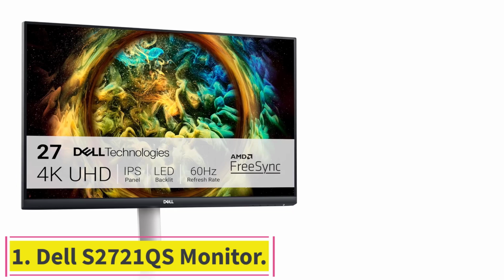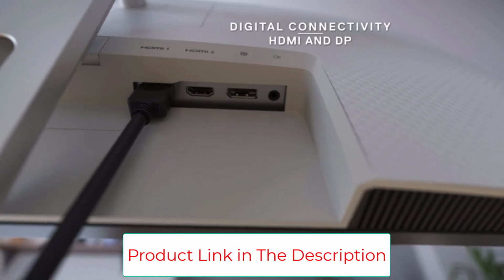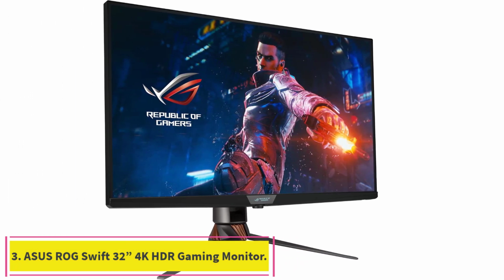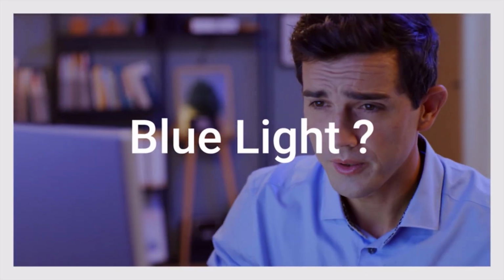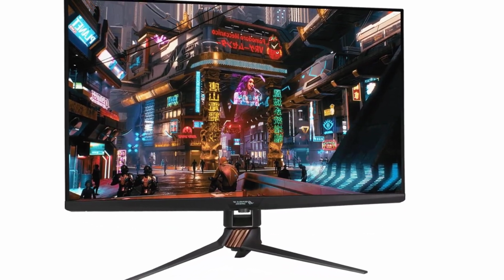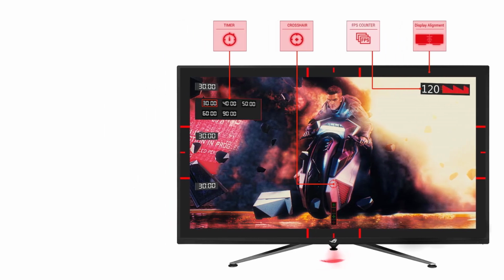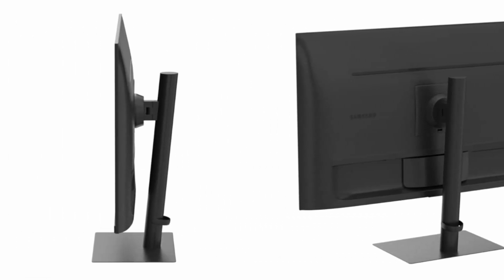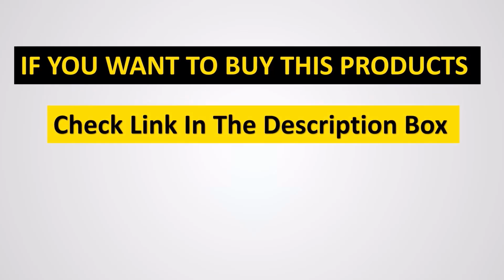Best 4K Monitors of 2024 | 4K Gaming Monitor (Top 5 Picks)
📌Product Link📌:

In this video, we listed the Best 4K Monitors of 2024 ?

      owners.